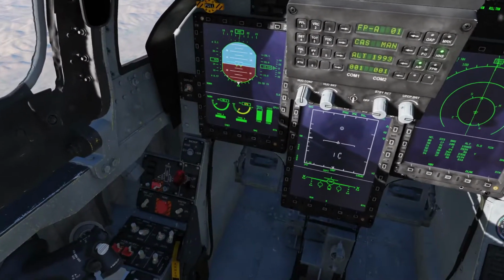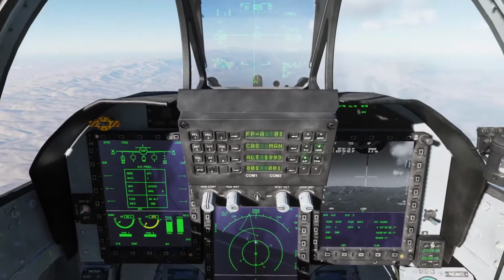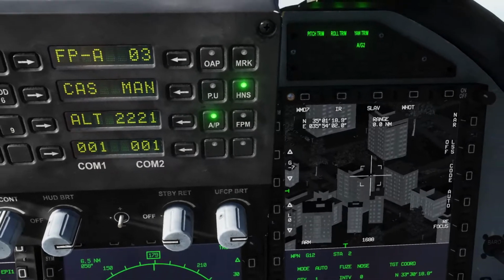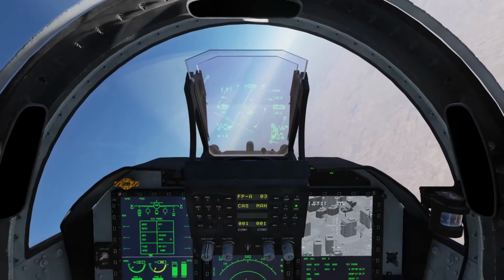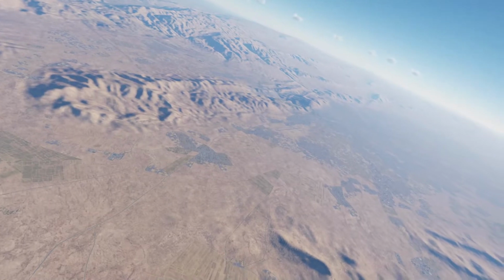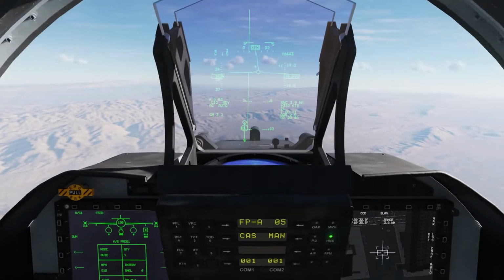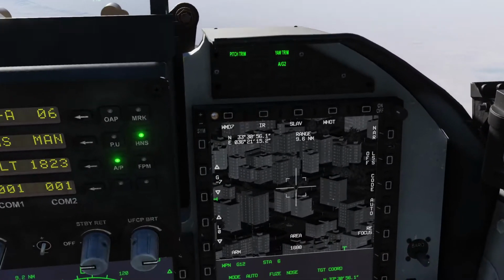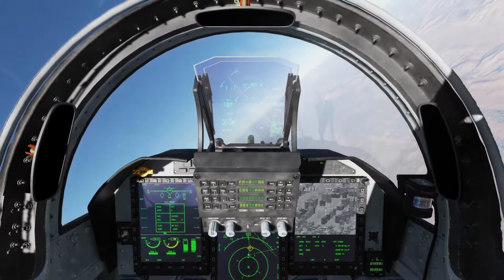DCS: JF-17 GBU 12's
Welcome to a training mission over Damascus.  Loaded with 4xGBU 12 Laser Guided Bombs, our orders are to strike 4 ground units located in the city.